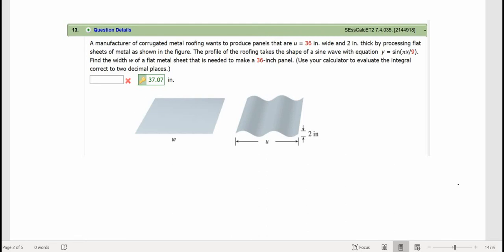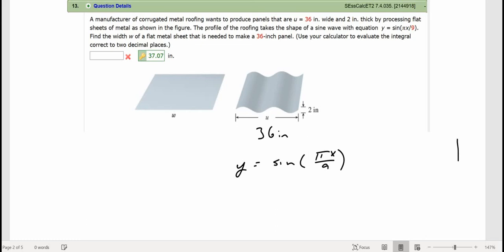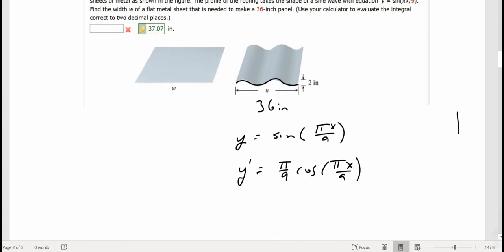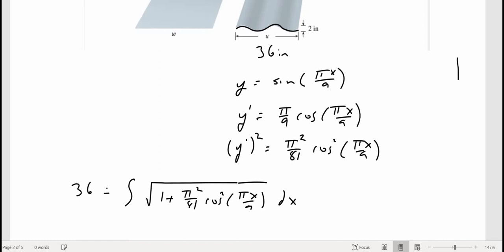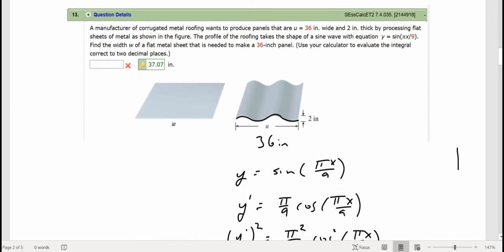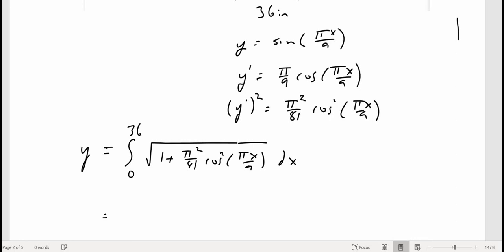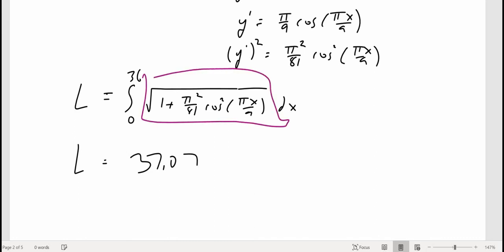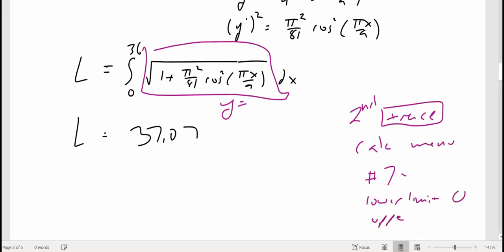MAT 244 section 7.4 #13